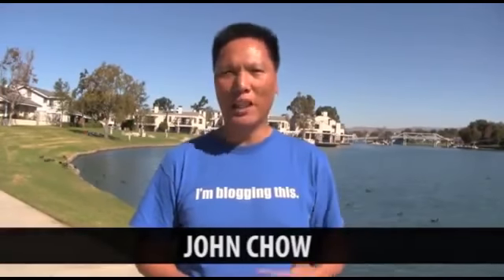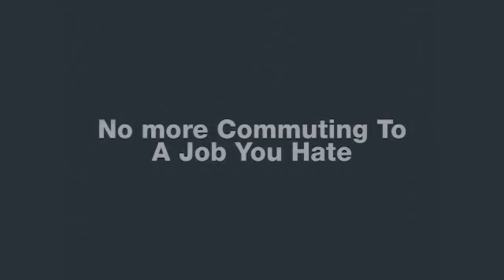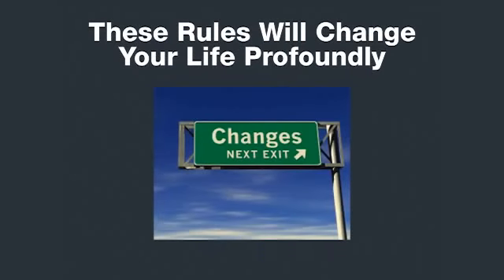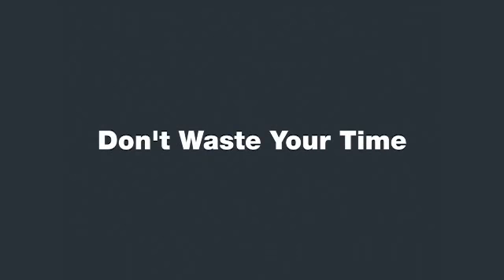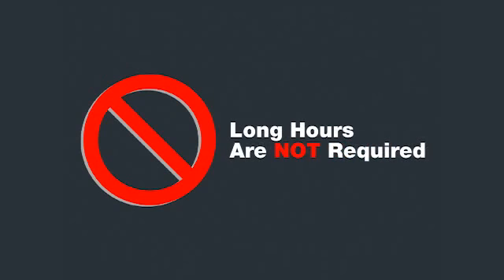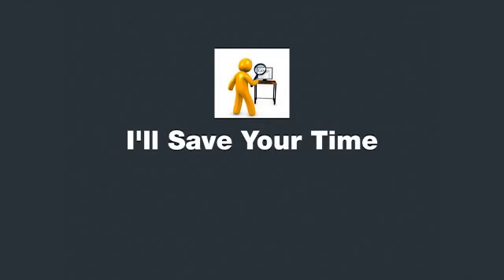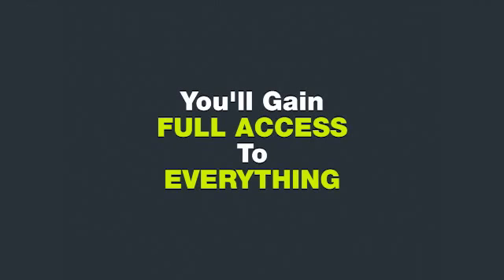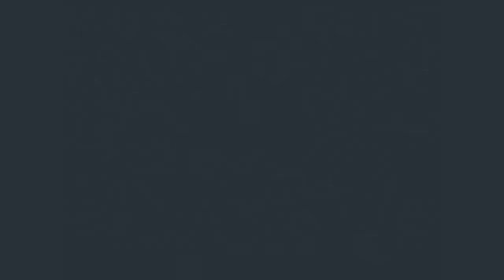Blogging With John Chow Bonus, Blogging With John Chow Revi YouTube